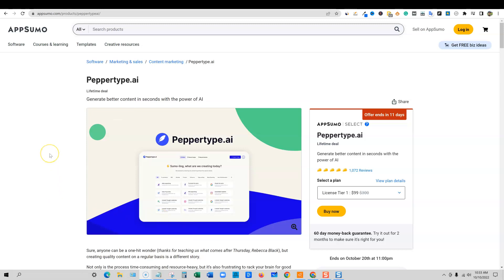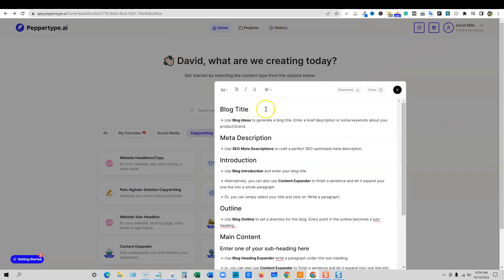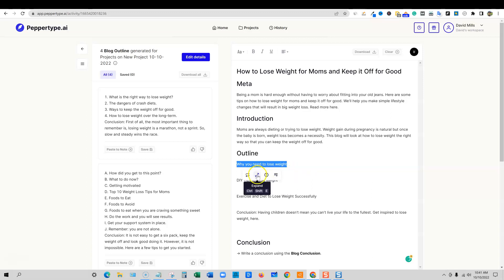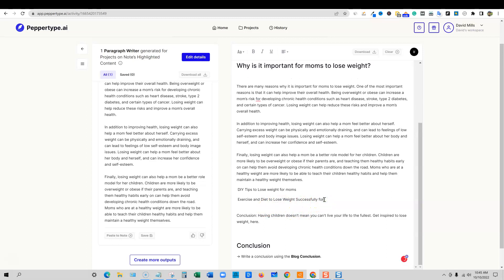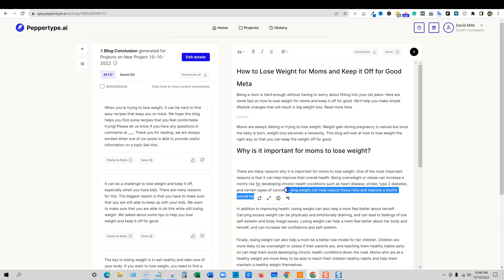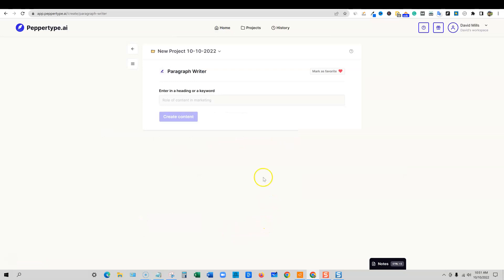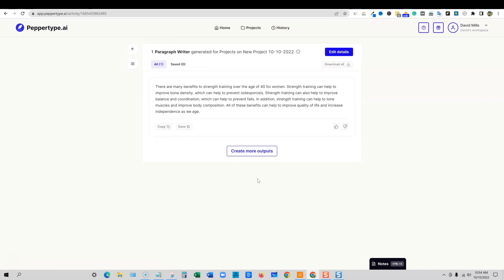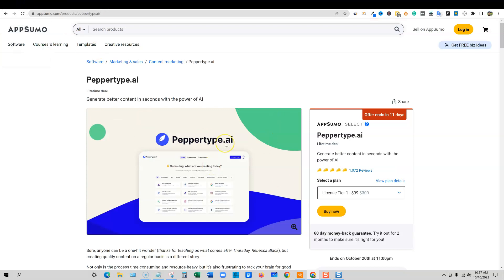Peppertype Longform Content Tutorial - Paragraph Writer and Template